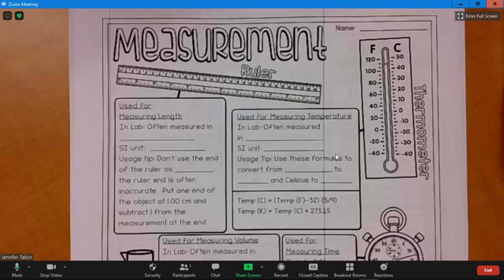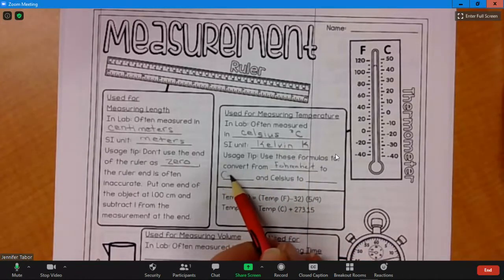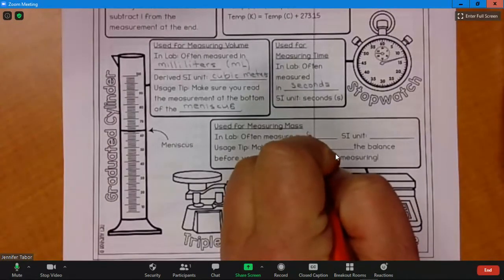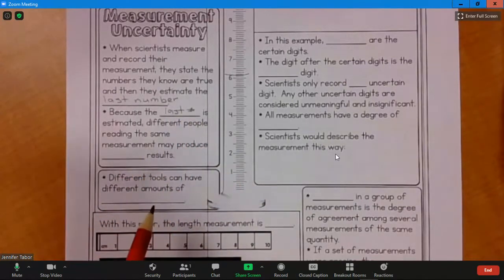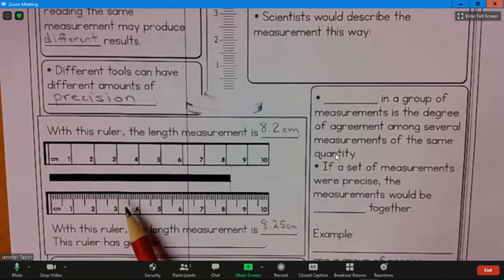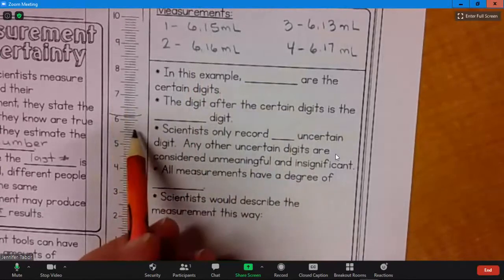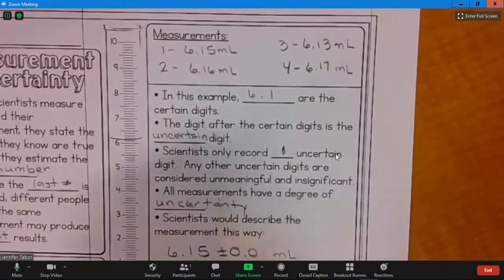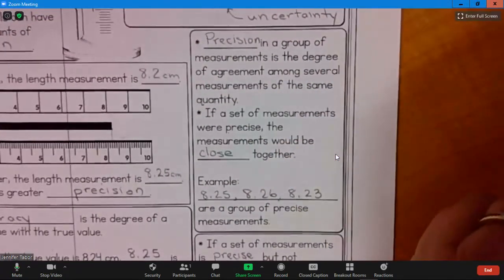Unit 2 3 - Measurement